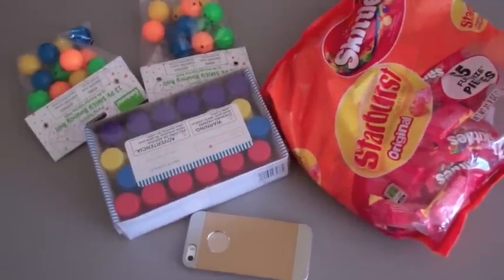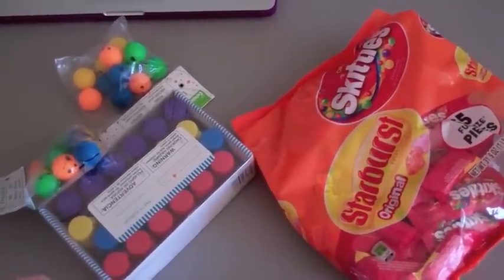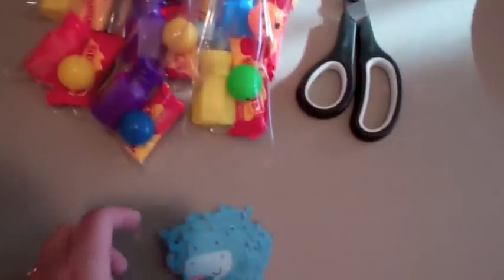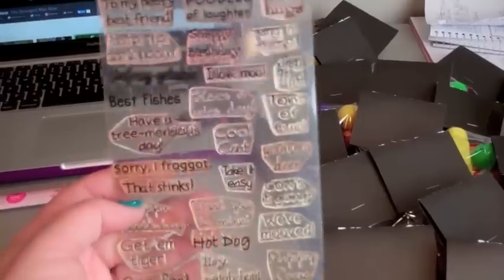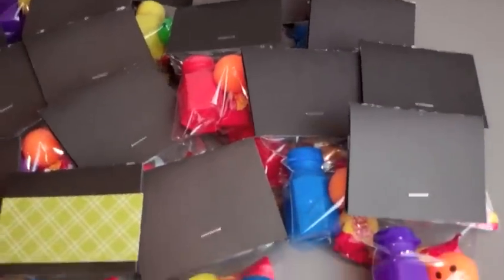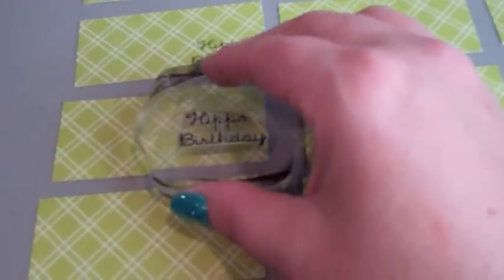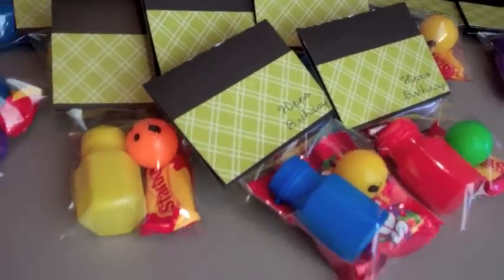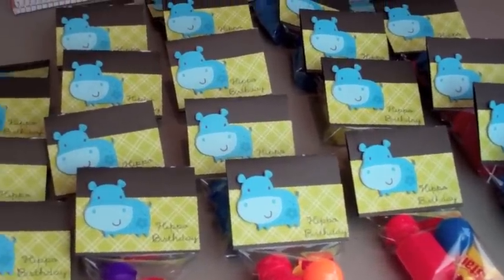Episode 351 Hippo Birthday Goodie Bag Day 6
Hey Everyone!

This video might make you dizzy!  Warning!  lol!  I didn't use my tripod and it's super quick.  Enjoy!

Hugs,
Robyn